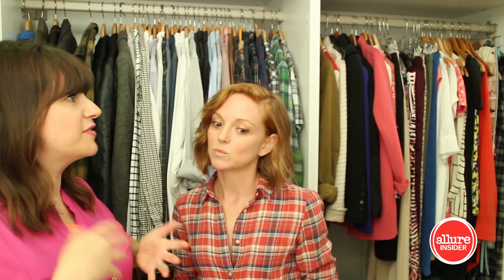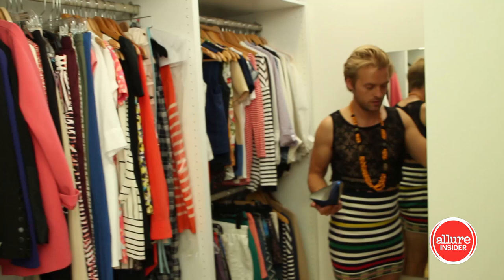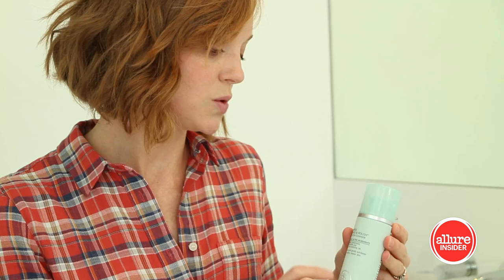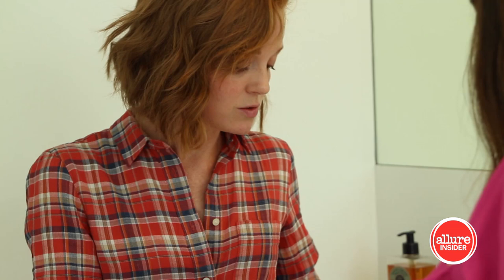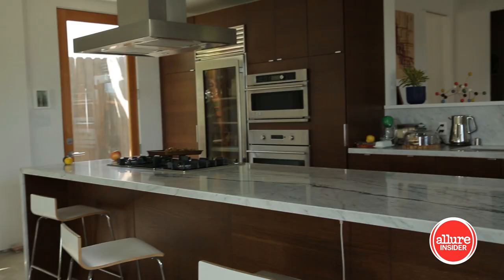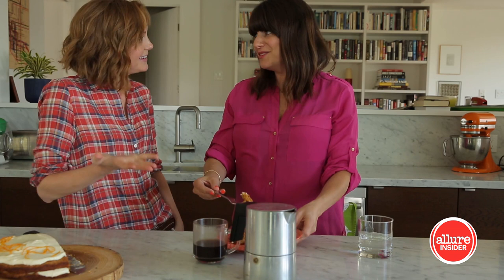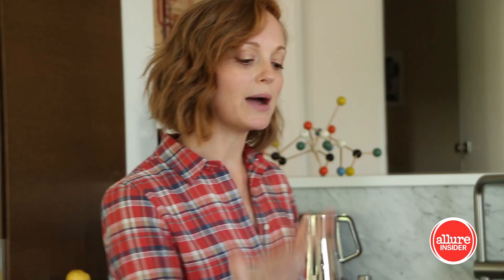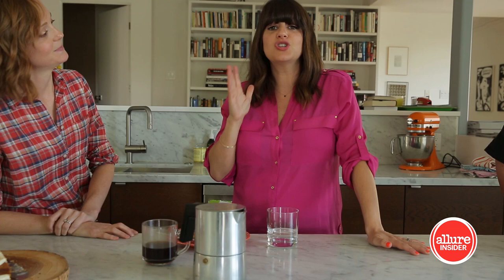Jayma Mays Invites Us Inside Her Boudoir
Glee's Jayma Mays shows Allure Insider Jamie Greenberg her boudoir, and her husband shows us his excellent taste in pumps and lipstick.

Starring: Jayma Mays and Jamie Greenberg